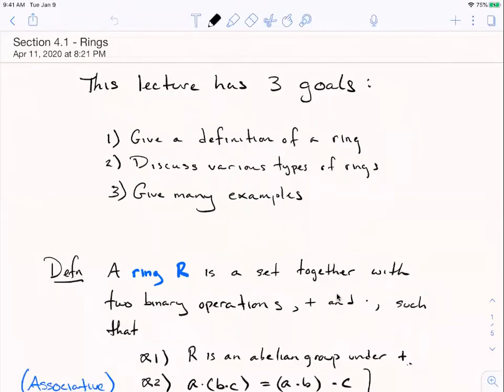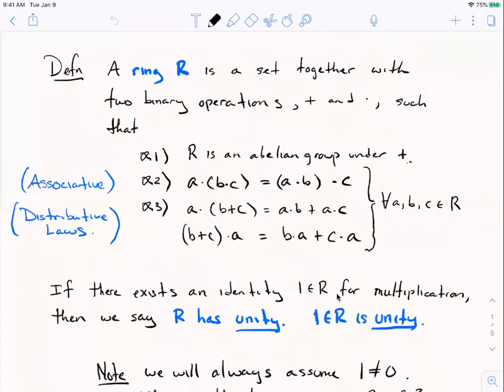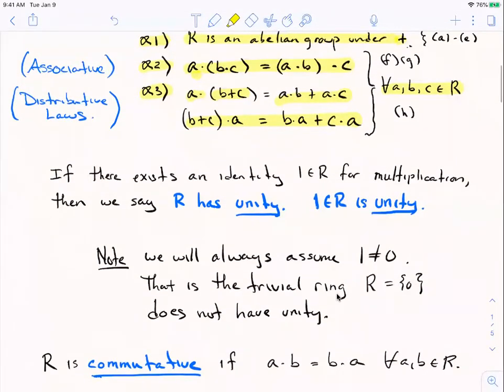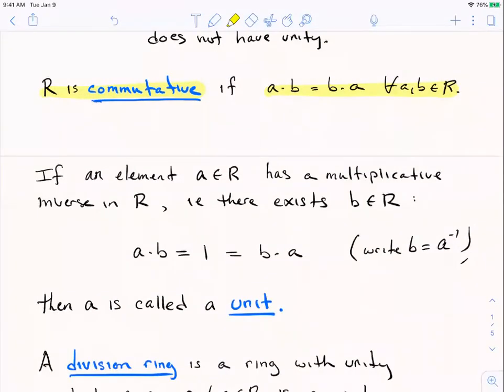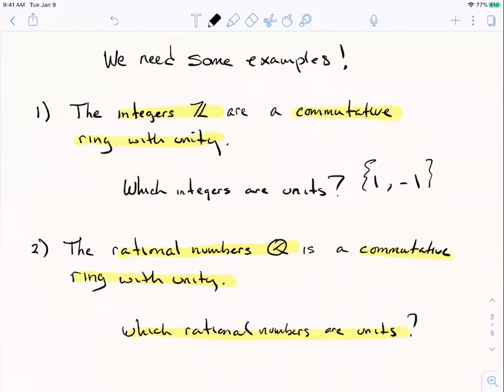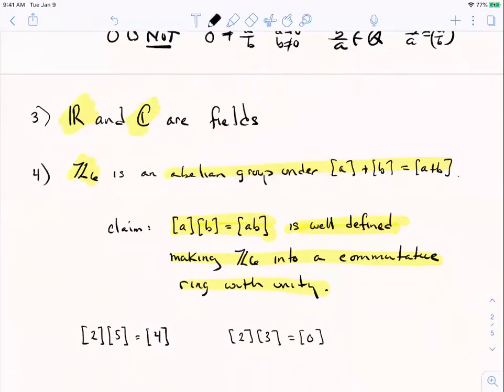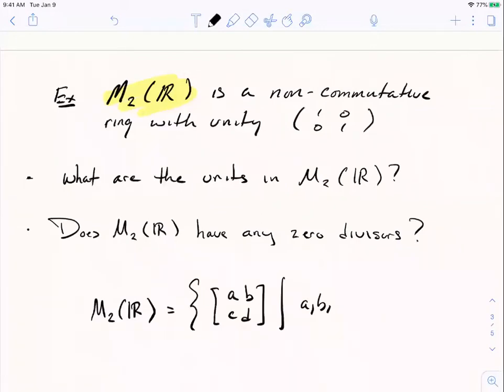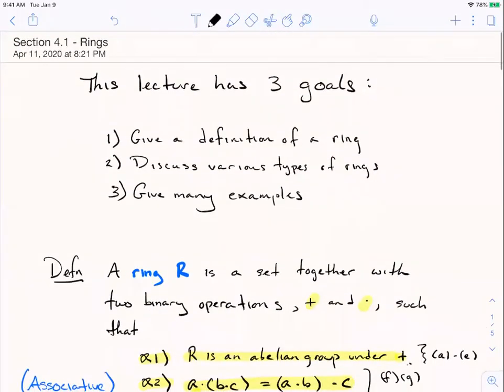MATH 343 - Section 4.1 (part 1) Introduction to Rings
In this video lecture, we introduce rings and look at several kinds of rings. We illustrate by listing examples and ask the viewer to supply details.